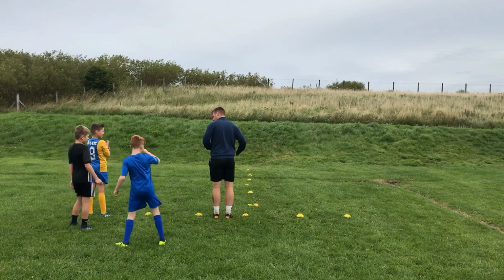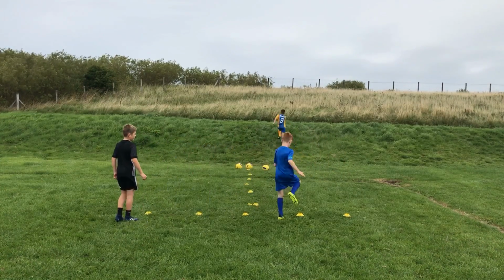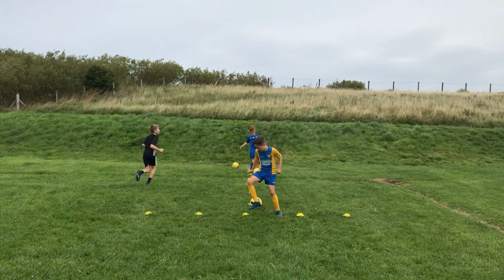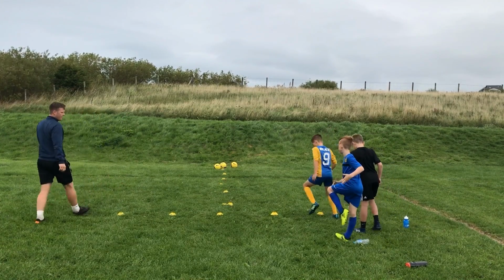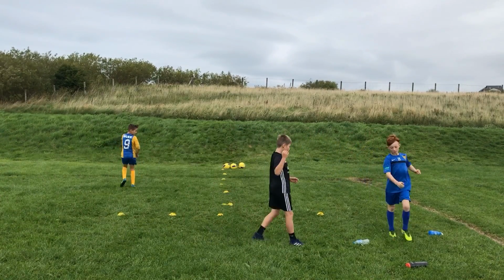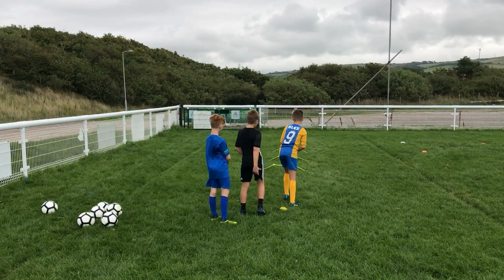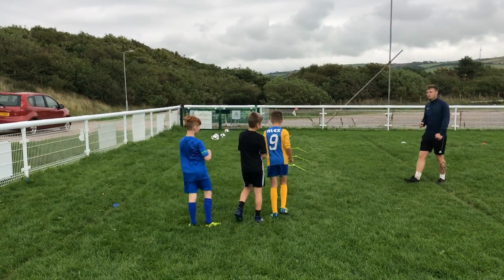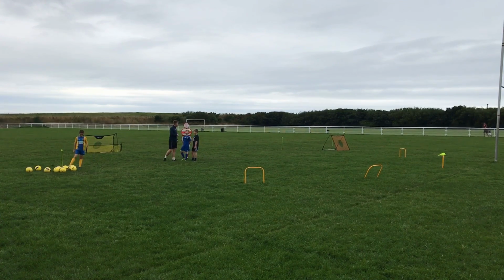Alex, Finn & Quinn 14/08/18